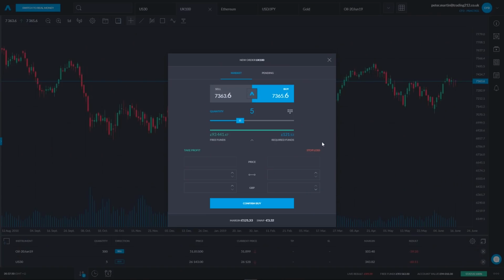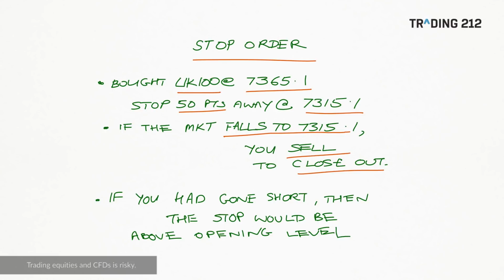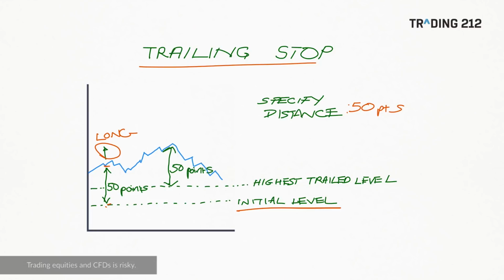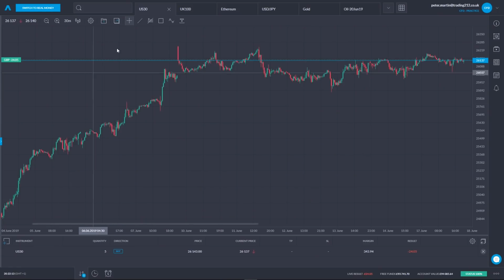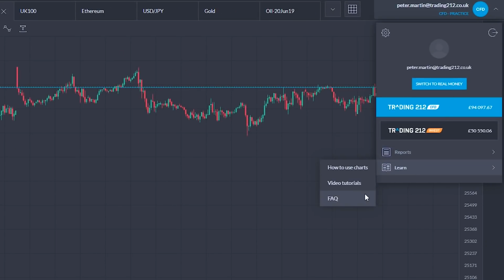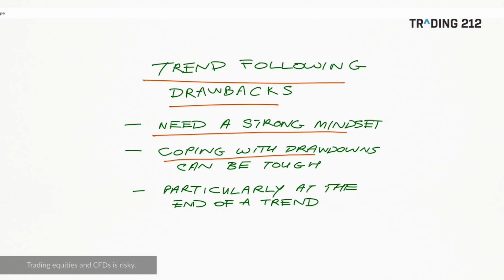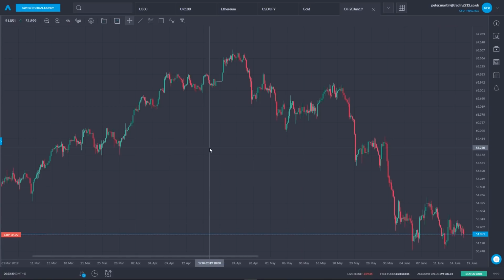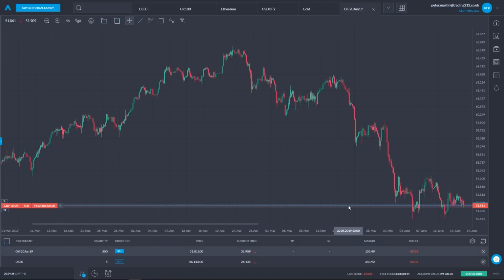How to Use a Trailing Stop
This tutorial explains what a trailing stop is, how it works and how to add one to an open position. We also run through examples of how a trailing stop might be used as an aid when attempting to follow price trends.